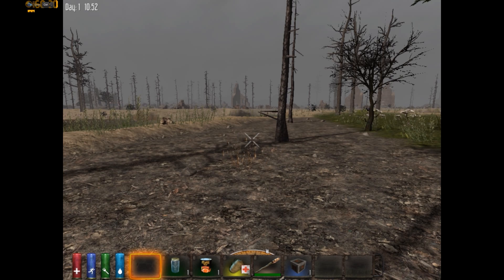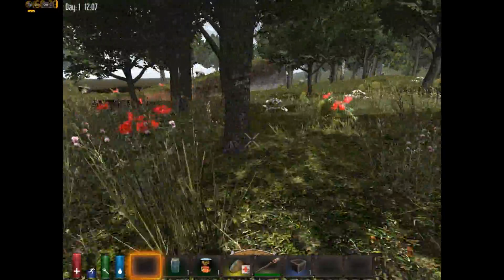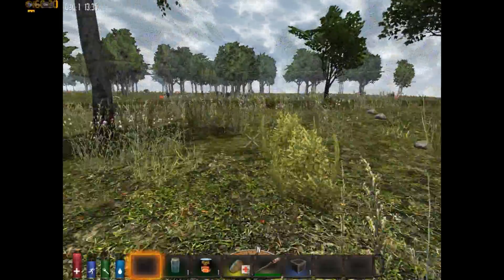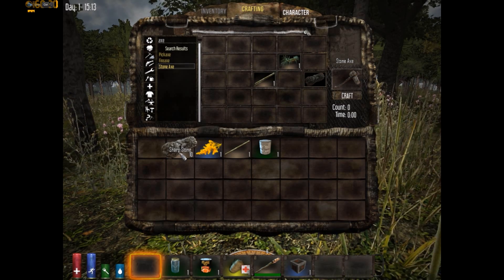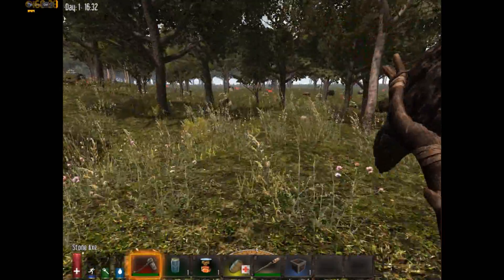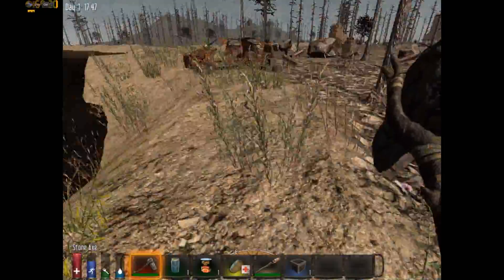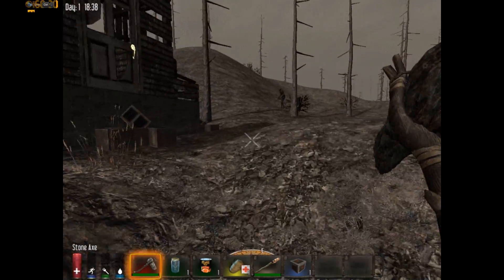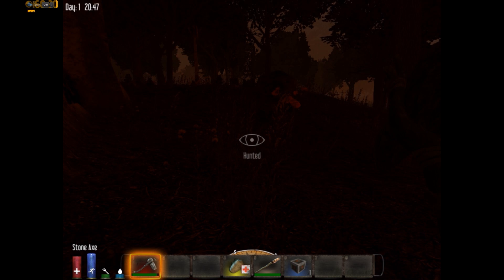7 Days To Die (New Server) Come Join Us!!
Well after playing this game for the past week Zombiegirl Gaming had purchased
a new 7 DaysTo Die Server.  The IP address is here!

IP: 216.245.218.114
Port: 25545